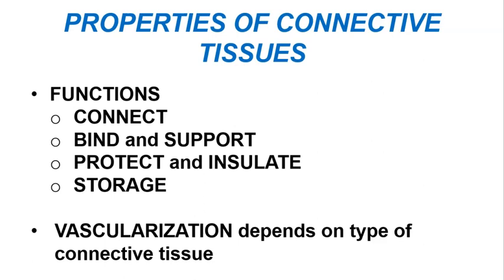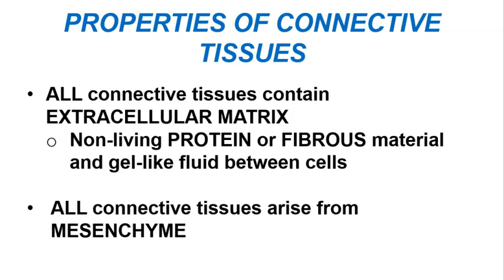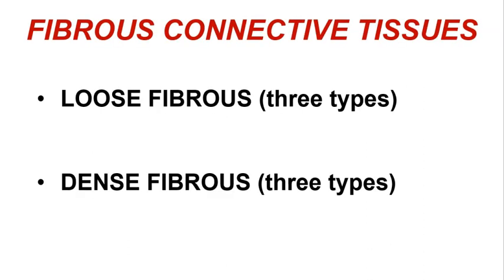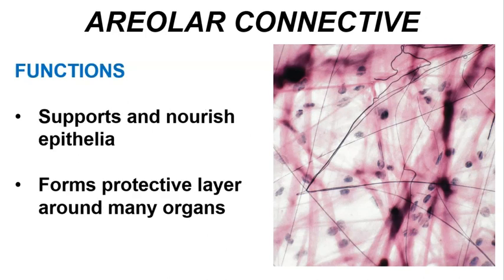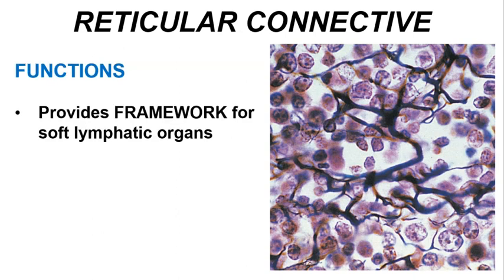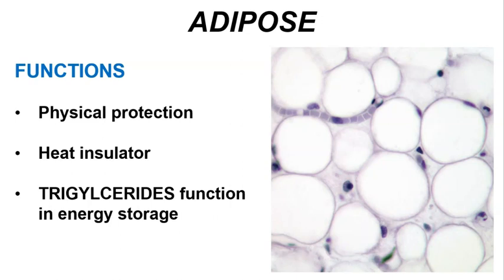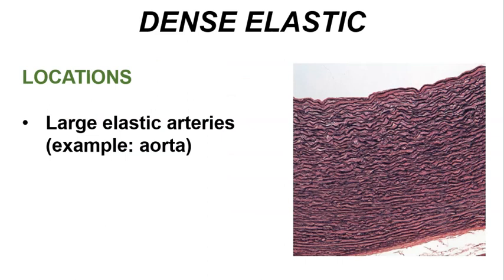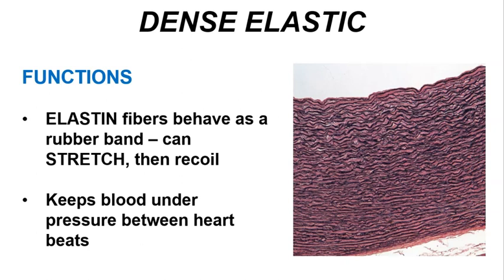BIO 168 Module 3 - Loose and Dense Connective Tissues